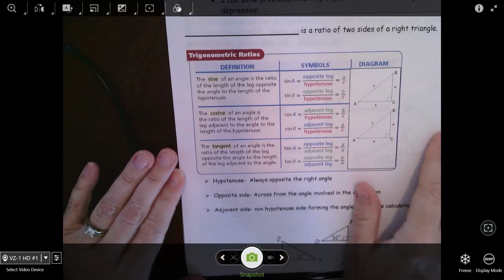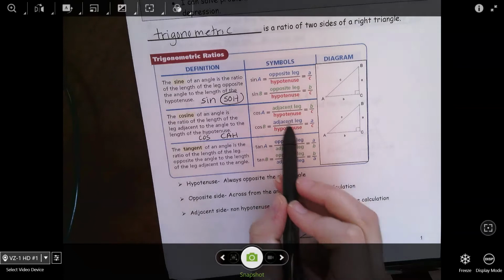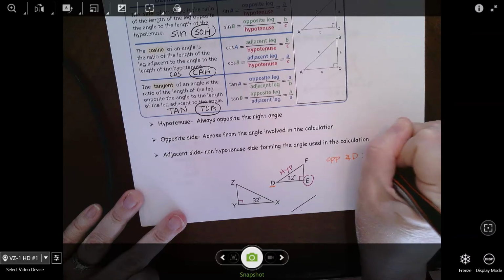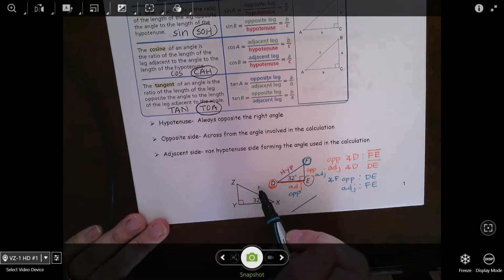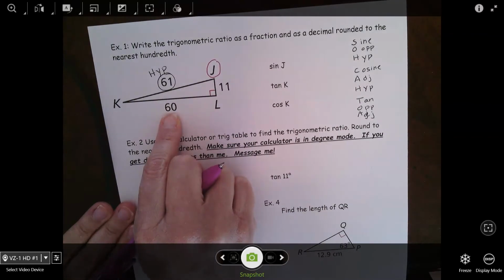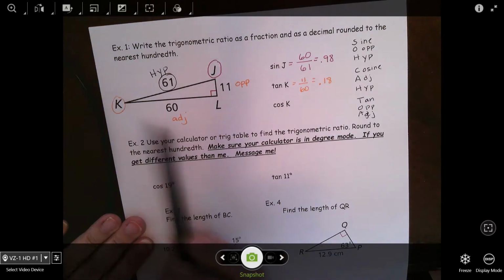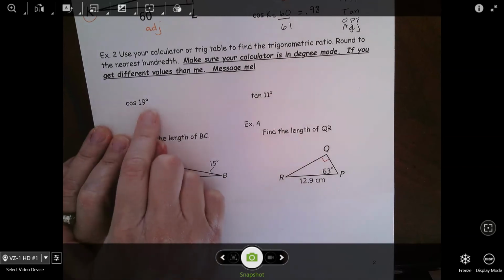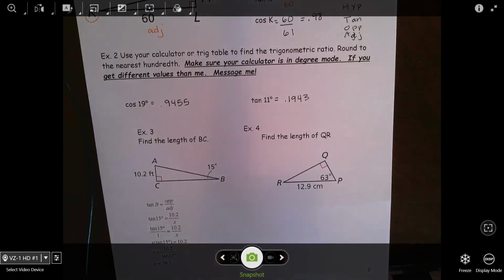Intro to Trigonometric ratios